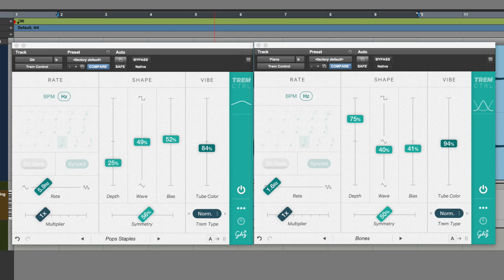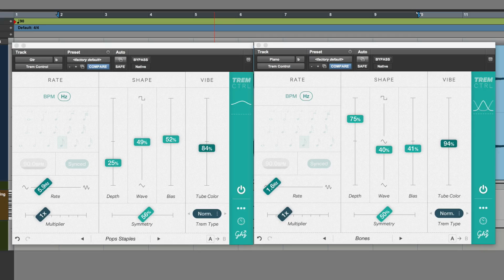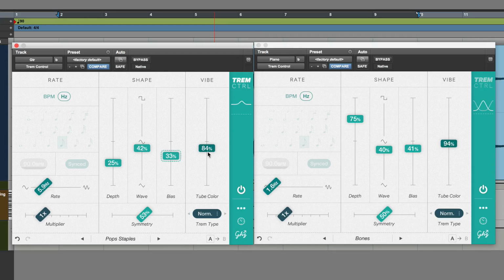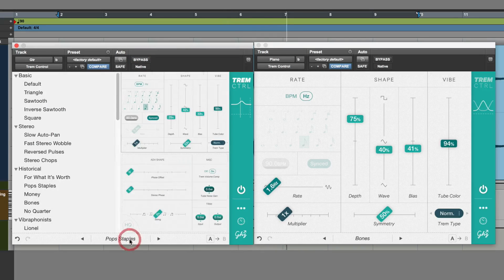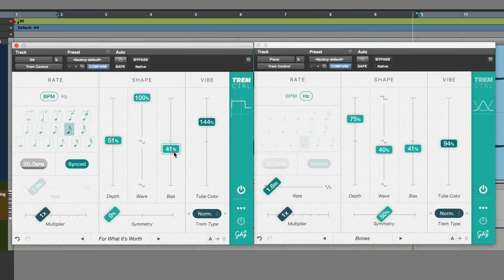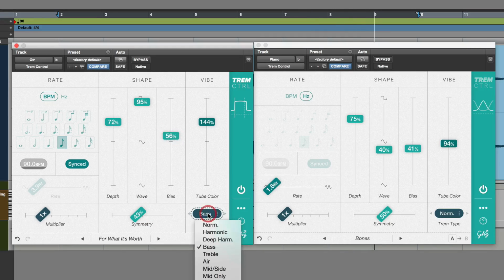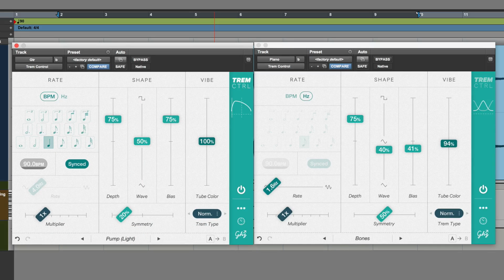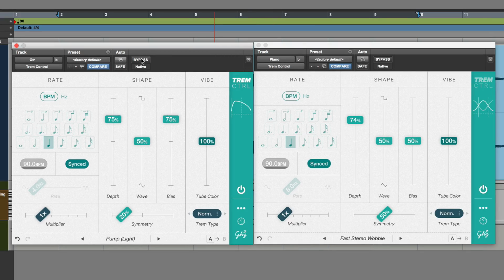Review Of Goodhertz Trem Control Plug-in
Russ from Pro Tools Expert gives a detailed review of the Goodhertz Trem Control Plug in, a modern take on a classic effect.

Made for everything from recreating the classics, to animating the modern, to hearing the unheard, Trem Control is a classically-inspired tremolo powerful enough for the 21st century.